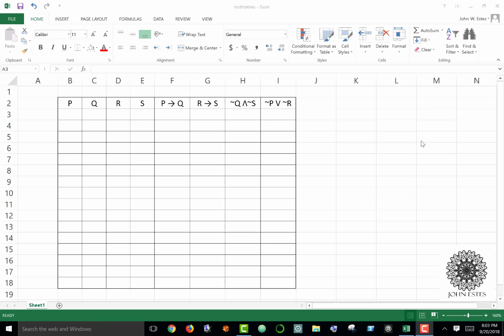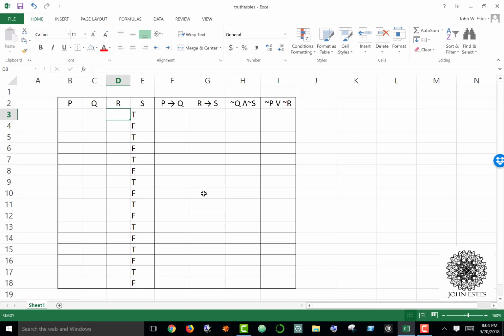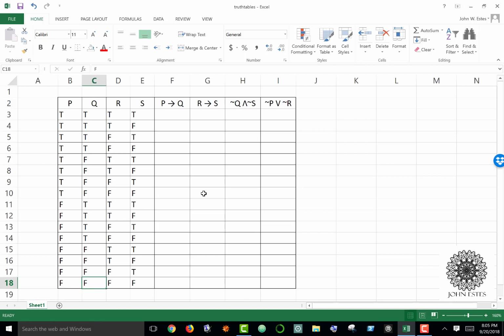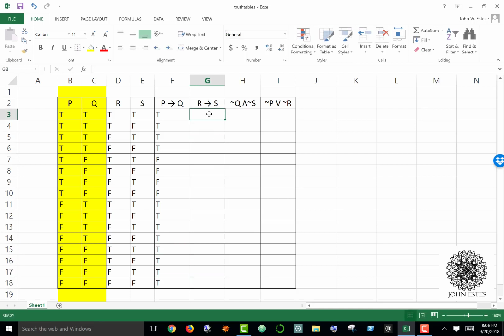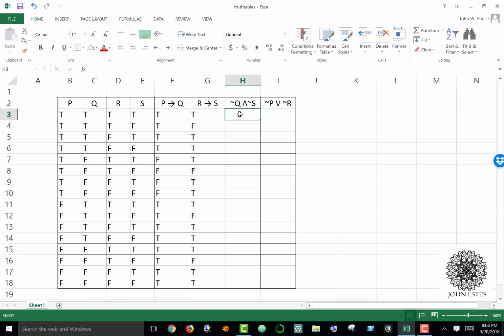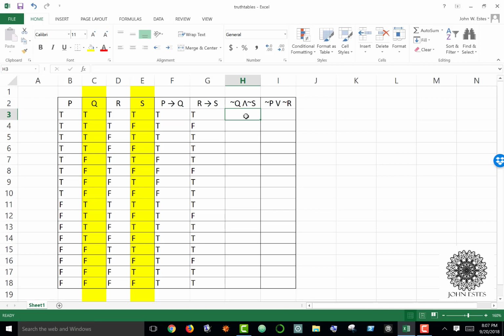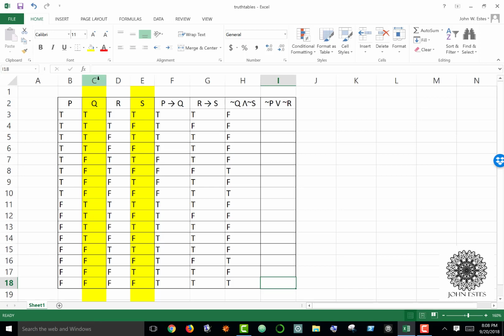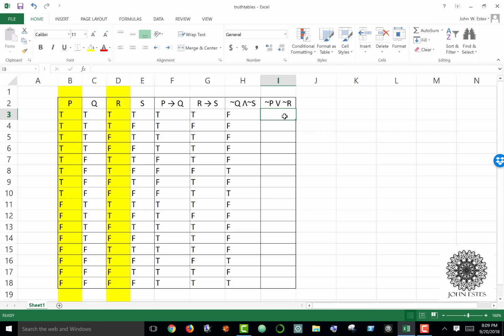How to Fill Out a Larger Truth Table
How do we fill out a truth table for logical statements with more than two propositions? Learn how to make complicated tables not so complicated.

Atmos Pluck provided by waveplay found free to download on Freesound.org.